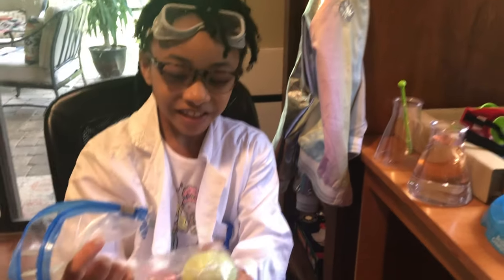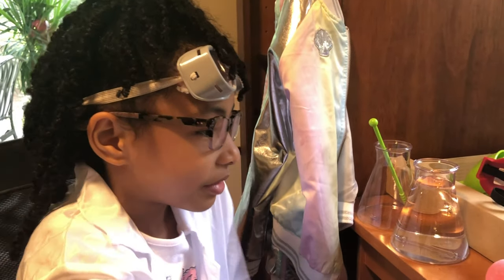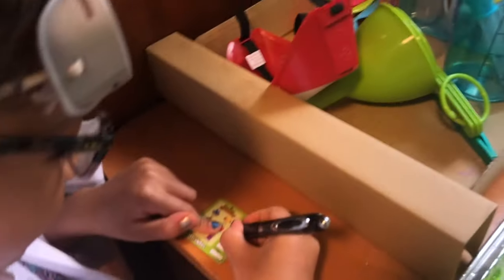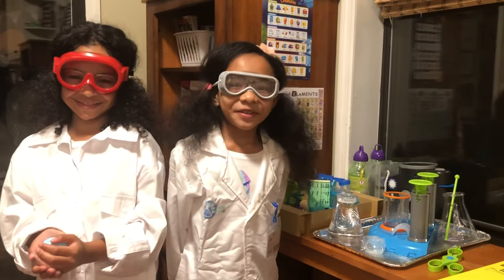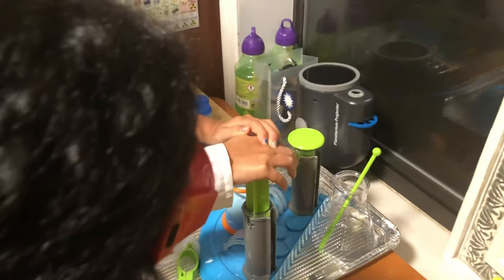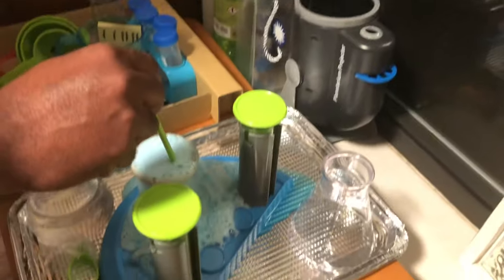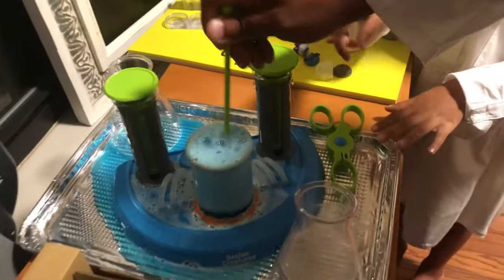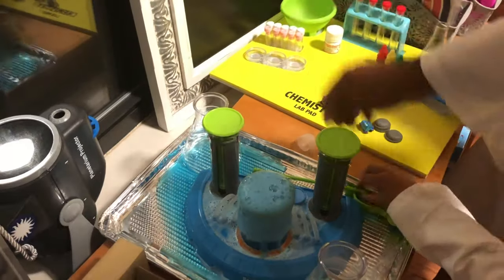Beaker Creatures Lab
Welcome to NOA'S LAB!  Scientist Noa and her assistant Isa discover four quirky Beaker Creatures through a fun chemical reaction in their first lab experiment.  A special guest scientist joins them to reveal the final creature.